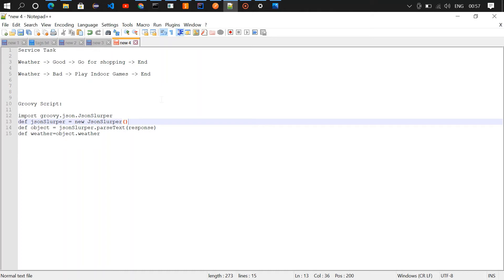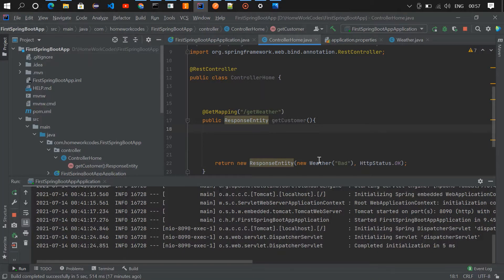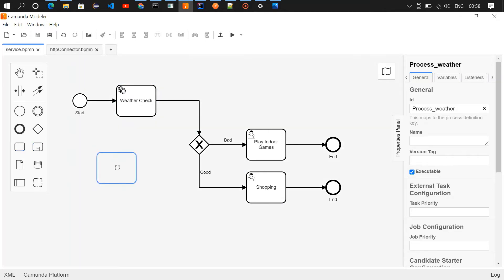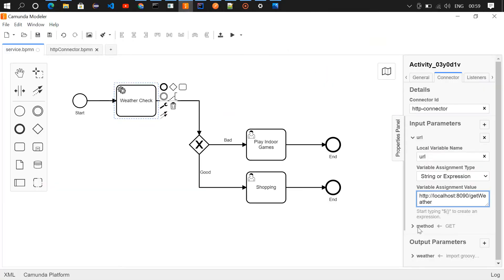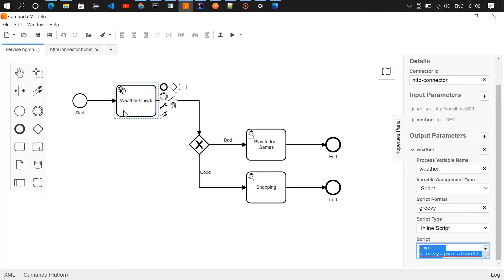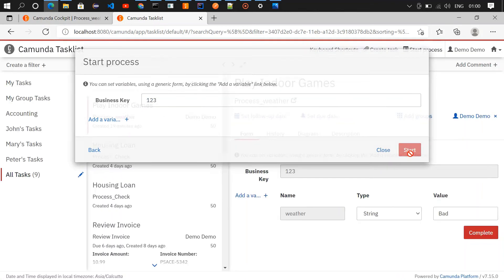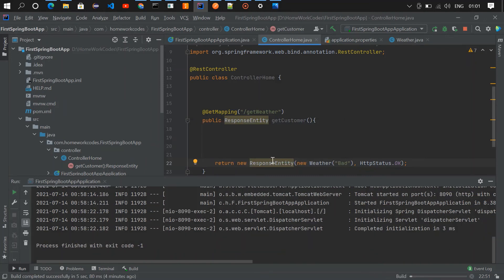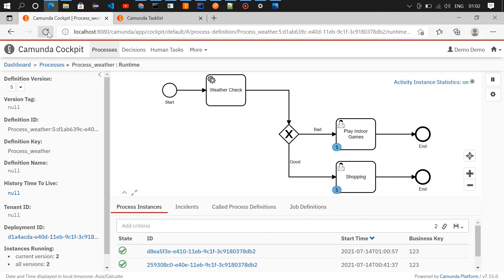Camunda | Service Task | How to get started with camunda | Workflow | Camunda Tutorial 7